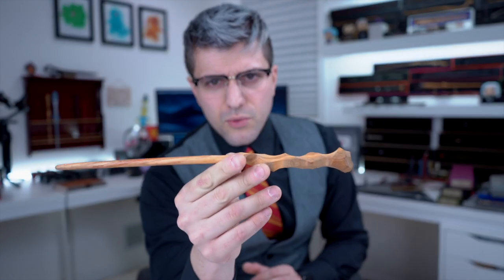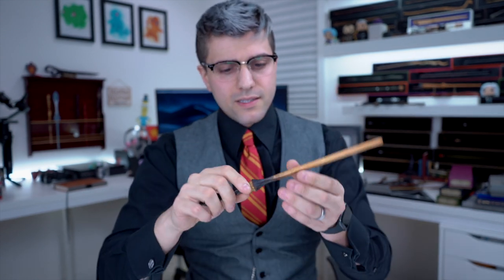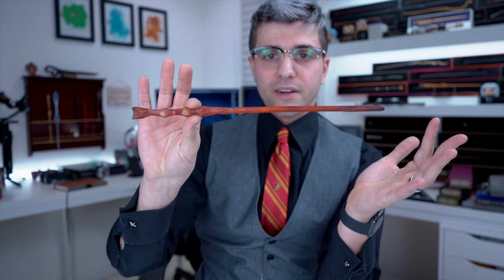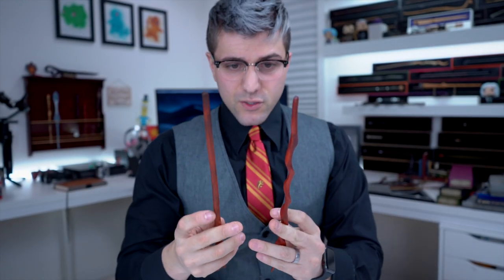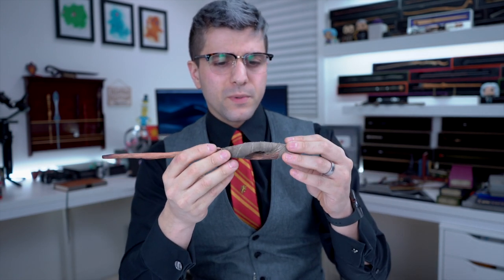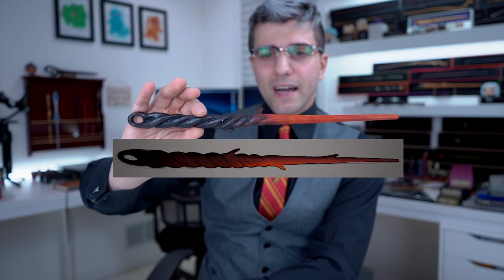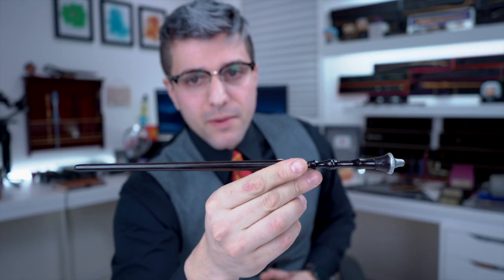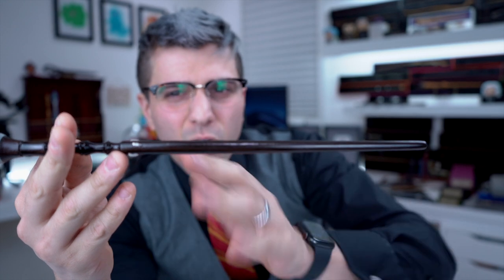7 New Wands, New Wandsdays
1. Name to call you
2. 1 - 2 images
3.  Must be in focus and a good resolution
4. 16:9 ratio
5. 1 wand per image ( unless its a drawing )
6. do Not send links

my Gear
Lenses :
10-18mm wide-angle